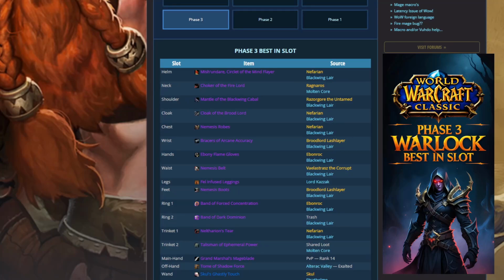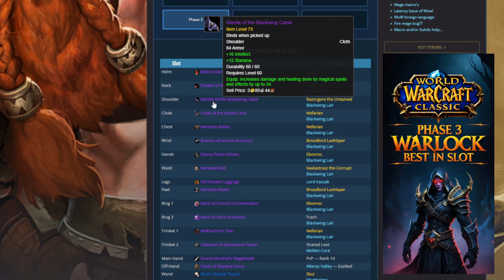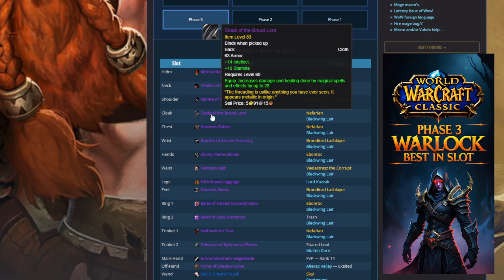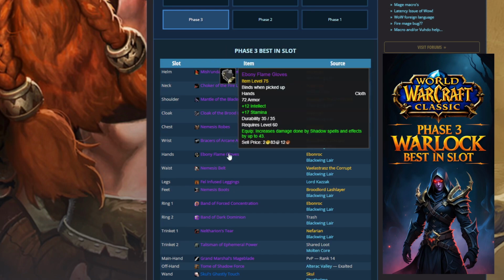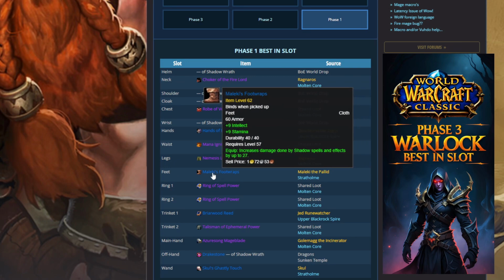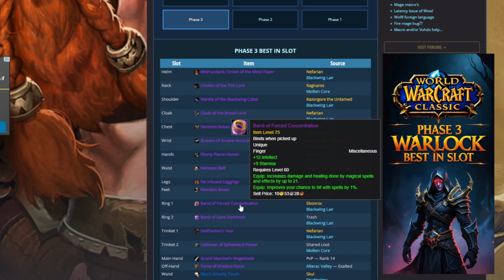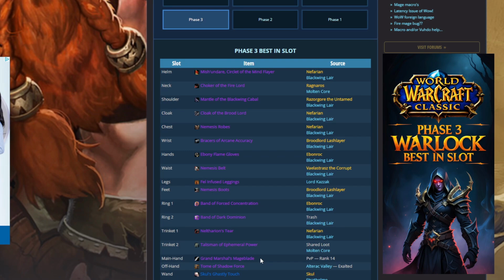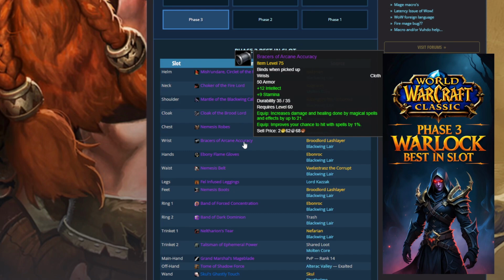Wow Classic 101~ Warlock BWL Phase 3 - Best In Slot Gear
This video goes over my opinion on the best gear to get out of BWL for warlocks in wow classic anniversary.

I try to take in consideration which items to go after first being the biggest upgrades or what will carry over into phase 4.

If you are in a guild that has soft reserve then these items I would go for first:
Ring - Band of concentration
Trinket - Tear 2% hit
Bracer- 1% hit is massive
Staff - Shadow Flame if you don't have mageblade

These 4 items I would prioritize first then from there I would go for the 3  nemsis class set for the +23 SP bonus.

Time Stamps:
0:00 Intro
0:35 Helm
0:59 Amulet & Shoulders
1:49 Cloak & Chest
2:34 Wrist
3:03 Gloves & Belt
3:47 Legs & Boots
5:05 Rings
5:45 Trinkets & Weapon
6:54 Wand

👌 Best Wireless Gaming Mouse Razer Naga V2
👌 Great Gaming Laptop
👌 Gaming Desktop
👌 Gaming Monitor
👌 Gaming Mouse Pad
👌 Video Making Microphone
👌 Video Webcam High Quality Good Price
👌Gaming Chair - Super Comfy
👌Grip Strength Workout - Easy To Use While Gaming
👌Adjustable Dumbell Set - Workout while gaming

Welcome to Dave The Gamer– your ultimate World of Warcraft Classic destination! Whether you're a new adventurer stepping into Azeroth for the first time or a seasoned player seeking to refine your skills, our channel is your go-to resource. Dive into expert guides on gold farming, unravel the secrets of end-game content, and master the art of leveling with ease.